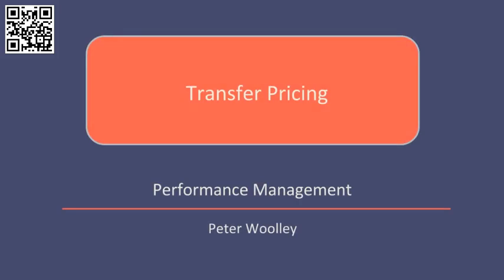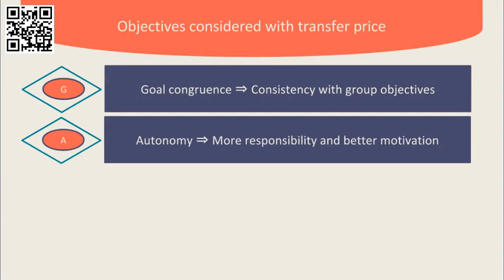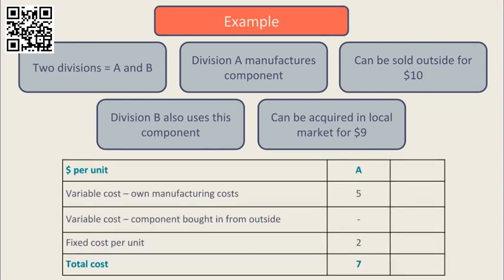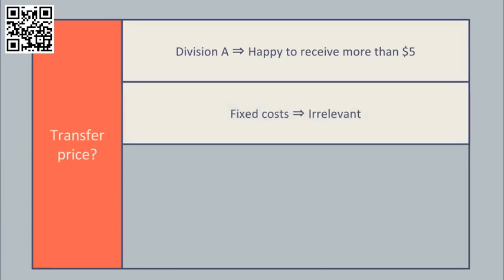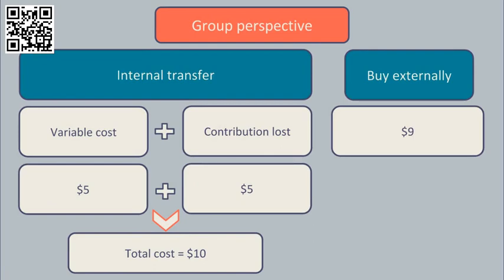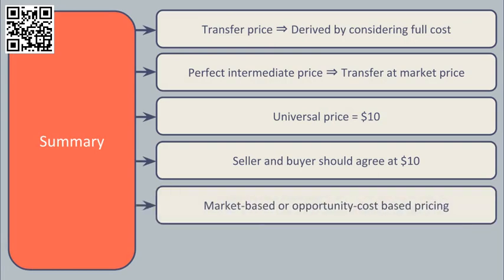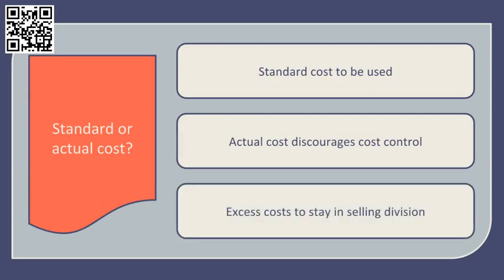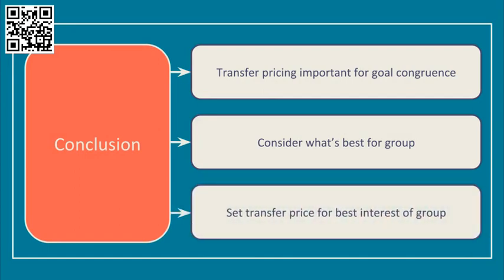Transfer Pricing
ACCA Skills - Performance Mgmt(F5) - Performance Measurement & Control